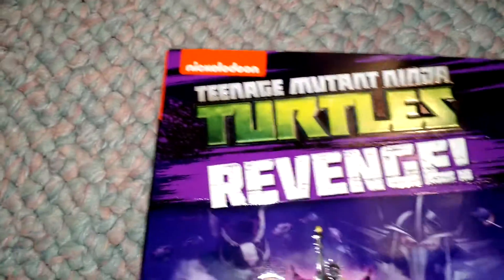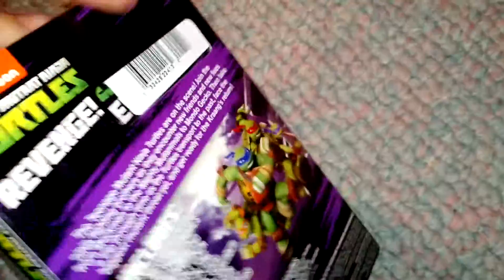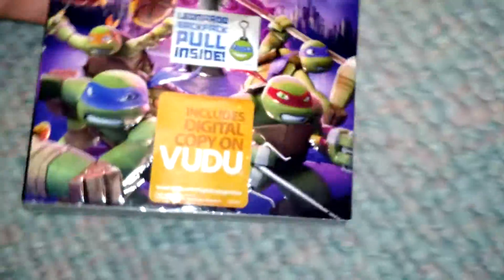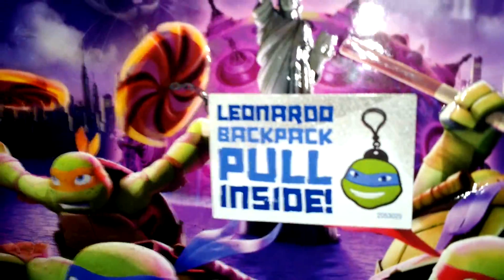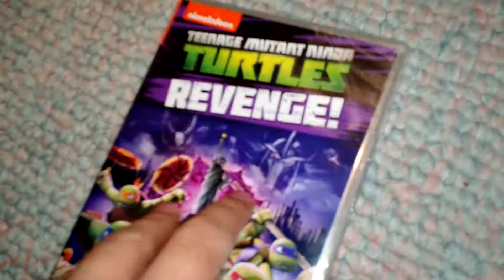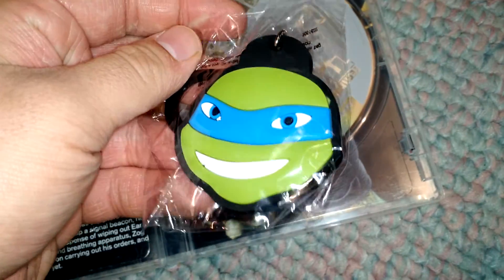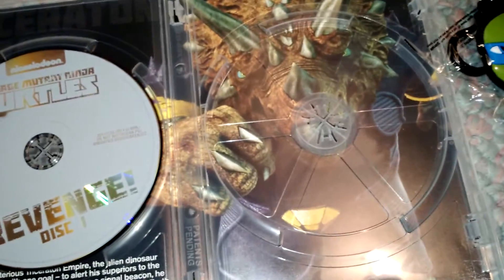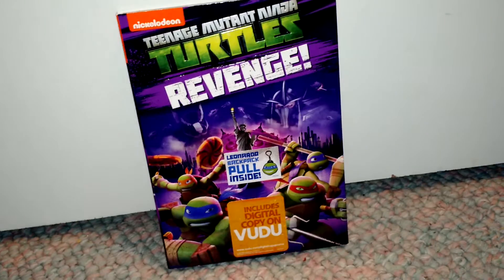Teenage Mutant Ninja Turtles: Revenge - DVD Unboxing!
Teenage Mutant Ninja Turtles: Revenge - DVD Unboxing! Enjoy = I am glad they finally introduced more familiar characters. Love this series. God Bless =)